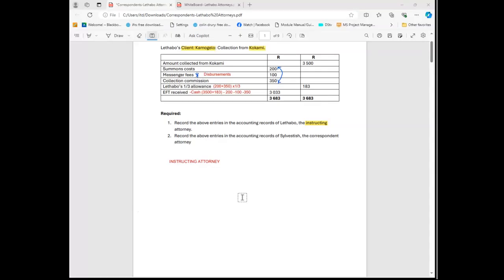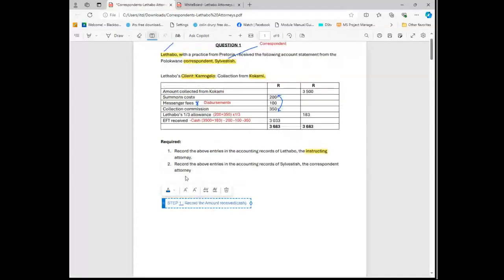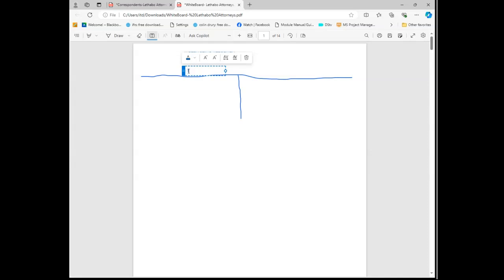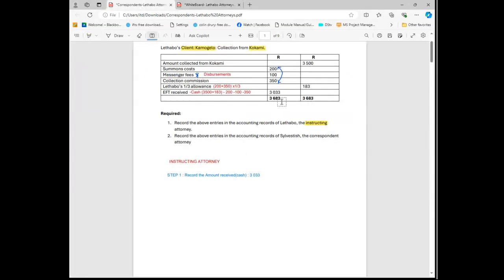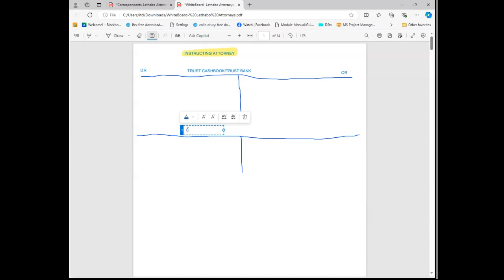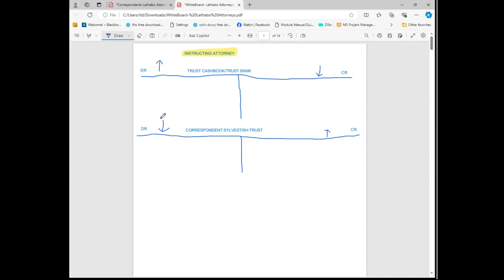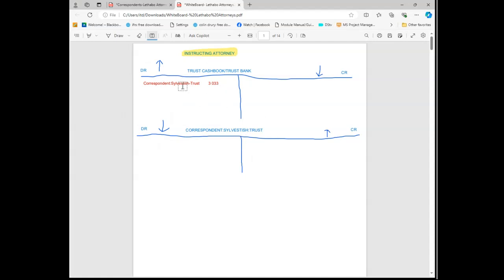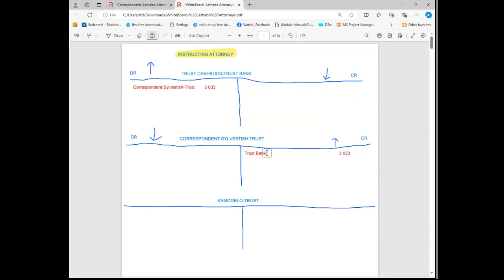Recording : Cash Received Lethabo : Attorneys PART2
This videos shows how to record the actual cash received from the Correspondent in the Instructing Attorney's books